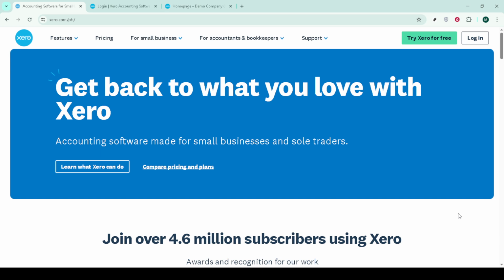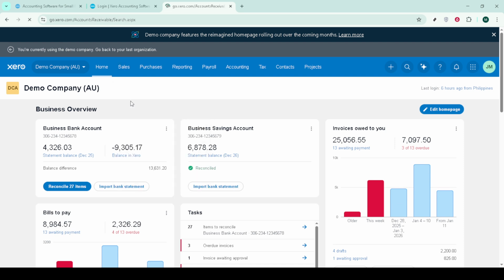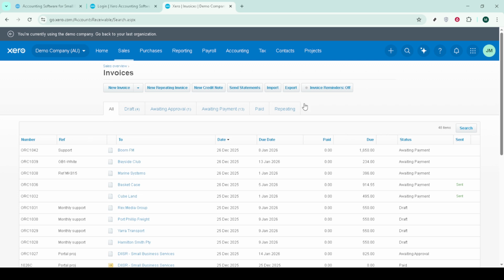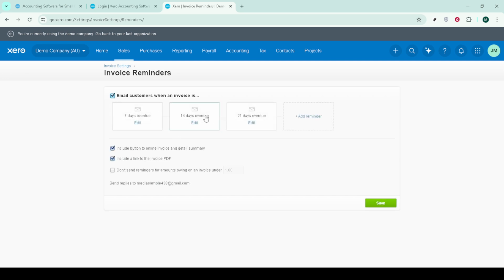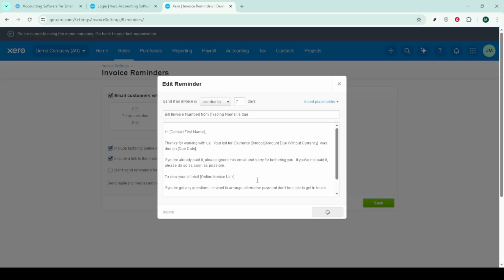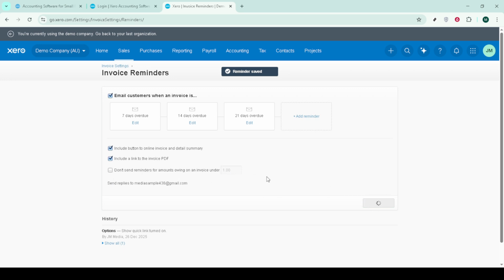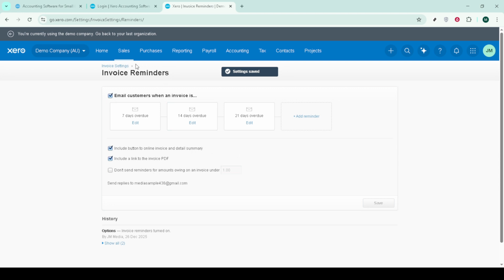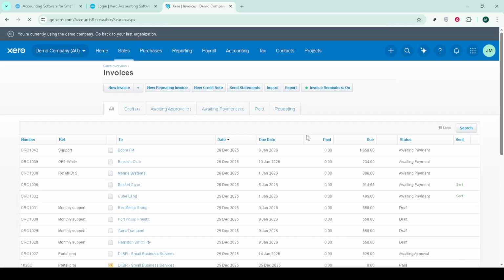Avoid Late Payments: How to Set Up Invoice Reminders in Xero [Full Guide 2026]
In today's video we cover: xero invoice reminders 2026, how to set up invoice reminders in xero, xero automatic payment reminders full guide, avoid late payments xero tutorial, xero accounts receivable reminders step by step, enable invoice reminders in xero, xero email reminders for unpaid invoices, xero sales invoice follow up automation, xero accounting training for beginners, xero small business cash flow tips, customize invoice reminder emails xero 2026, xero overdue invoice notification setup, xero tips and tricks 2026, xero invoice remiders, xero late paymant reminder